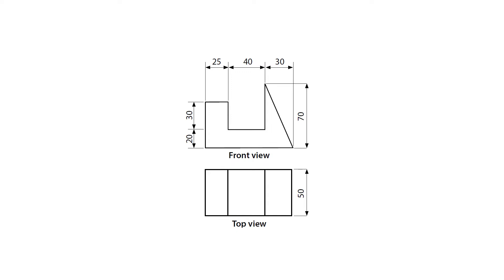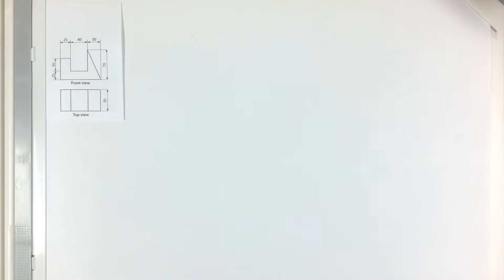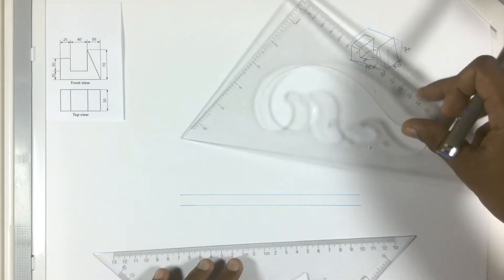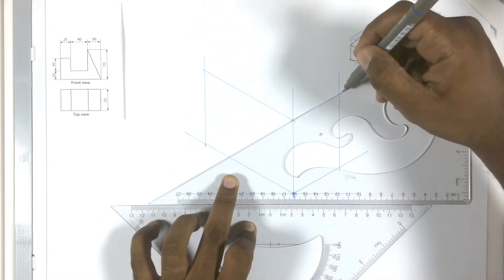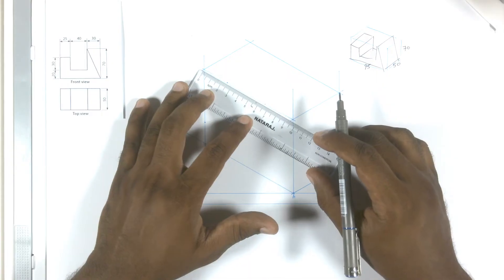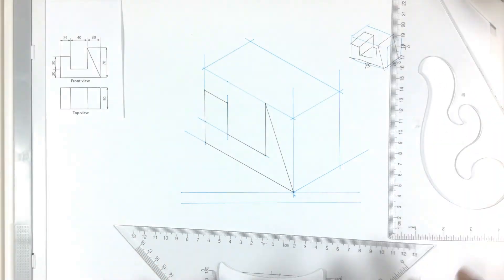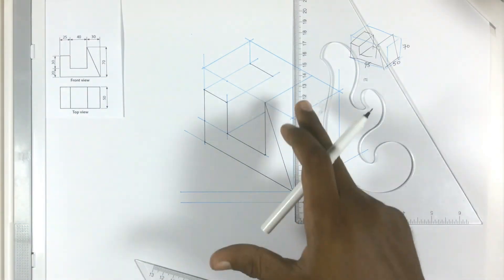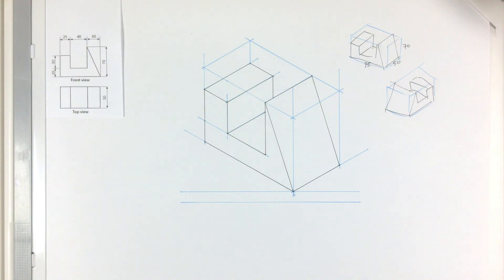Grade 9 - Isometric Projection for Beginners - Lesson 2 - Shaped Objects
This tutorial is for students who are new to Isometric Projection. I have used only a pair of set squares for this tutorial but you can also use your T-Square or your Parallel Drafting Board.

Watch Lesson 3 below: